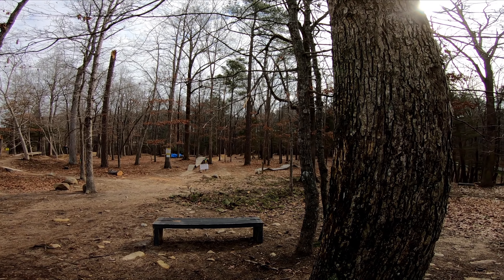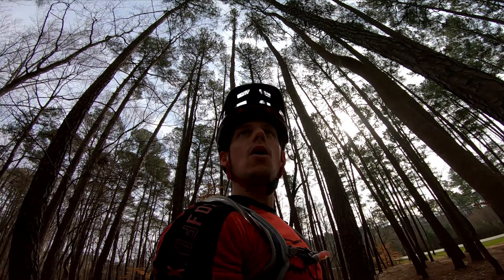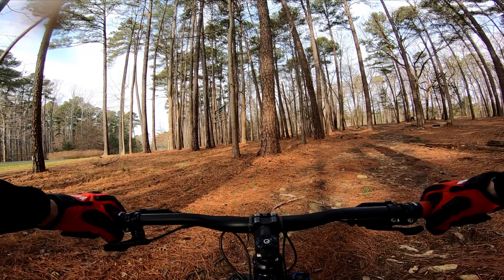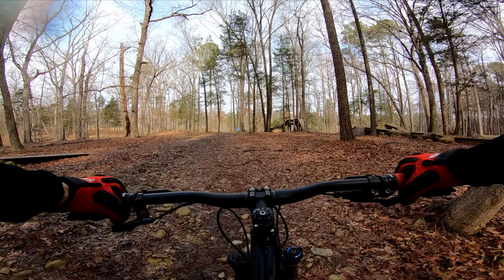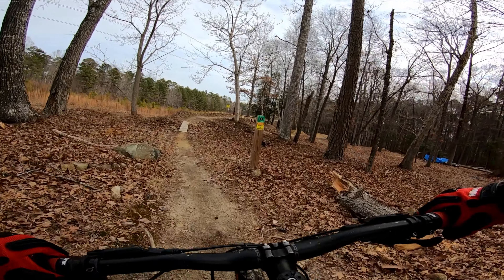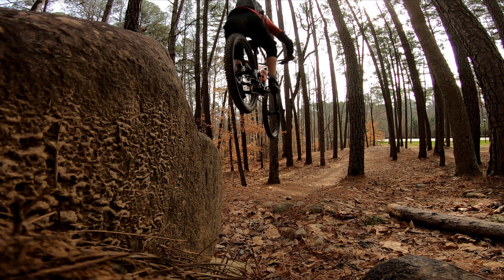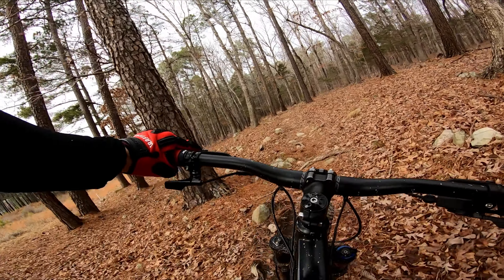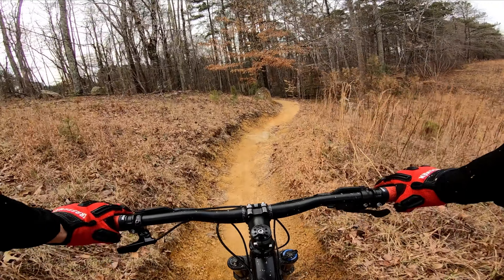Briar Chapel Skills Park - Chapel Hill, NC - Jump lines!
A few days after the recent snow melted I went out to Briar Chapel to ride the skills park.
The trails were still a bit damp but it was a warm day and conditions weren't too bad.

After a session on the "black diamond" and "double black diamond" jump lines I made my way down the berms on "Herndon Loop"...which were still a bit wet!

Thanks for the help recording, Jeff! Its always a great ride when you are there!

Super fun!